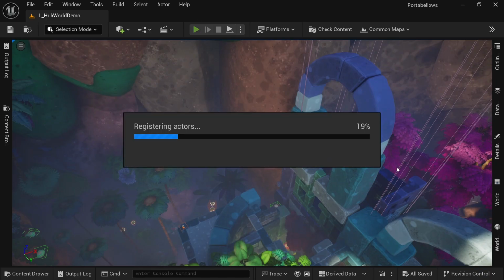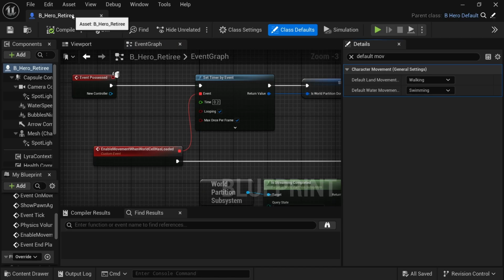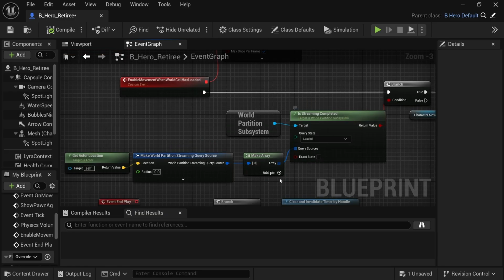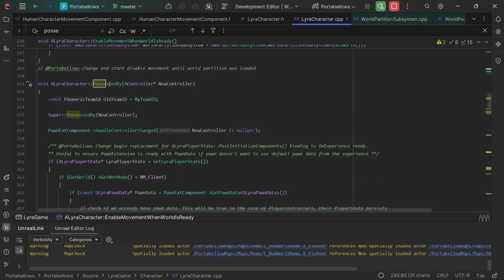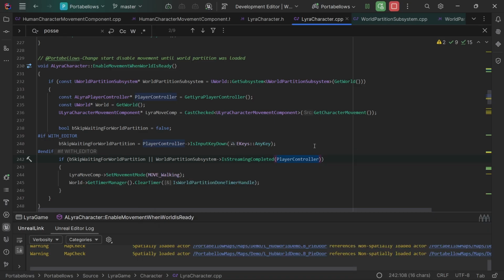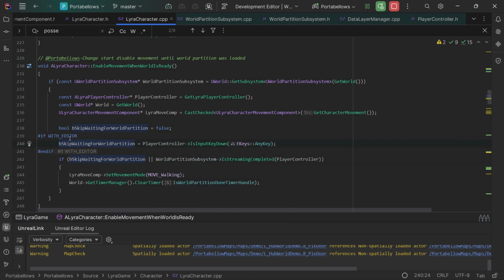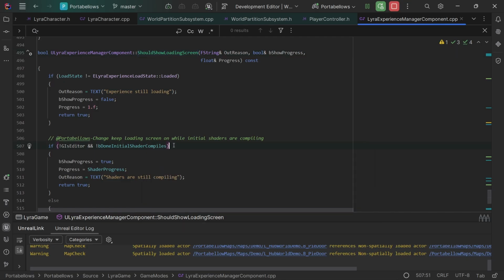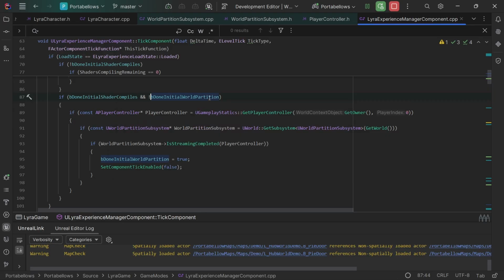Stop falling through everything while world partition loads UE5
No more having to start play in the sky! Taking world partition load into consideration and enabling movement when the cell is ready is what worked for me.
for perks (credits, ad-free videos, early access, newsletter)

Problem: when playing in PIE either in player start or play from camera, player would fall through objects that are not loaded yet.

Solution: Allow movement and player input only when the world partition cell on the streaming source is ready.

Lyra or Unreal version: UE 5.5

🔊 More game updates or channel updates

⏲️ Time Stamps

00:00 - Intro
01:17 - Blueprint solution
03:26 - C++ code solution
07:54 - Keep loading screen on when world partition is still loading
10:26 - Further considerations